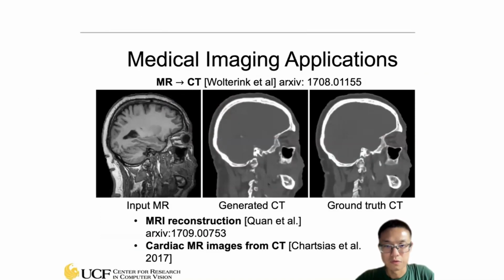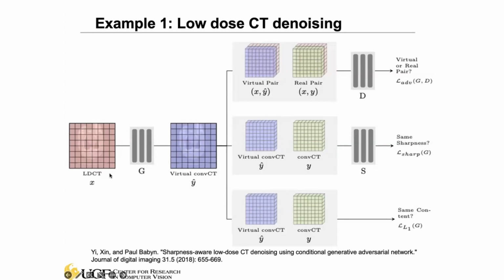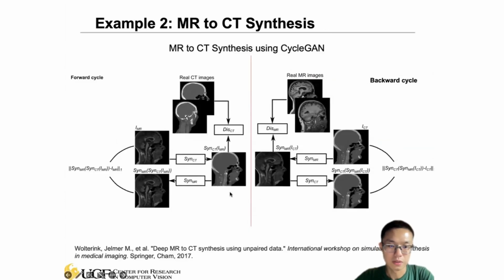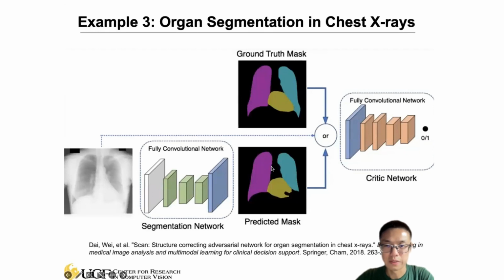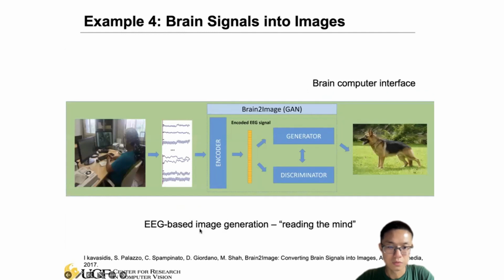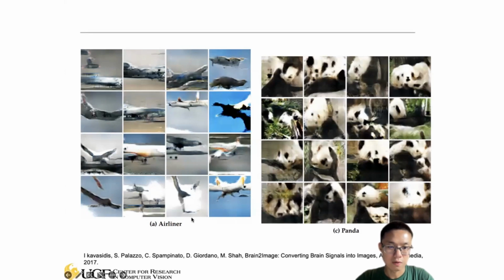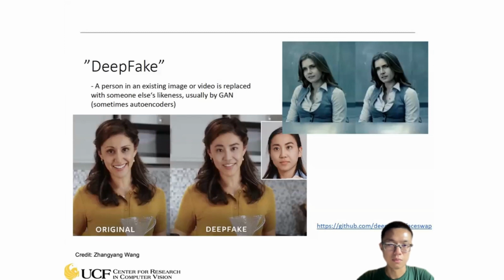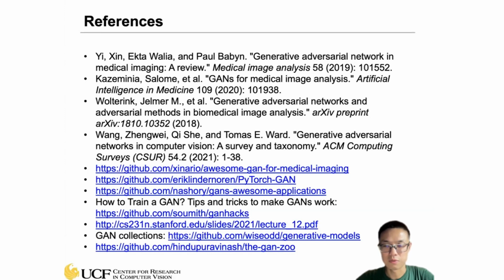Lecture 8.3 - Medical Image Application